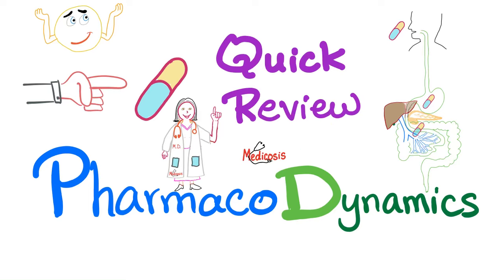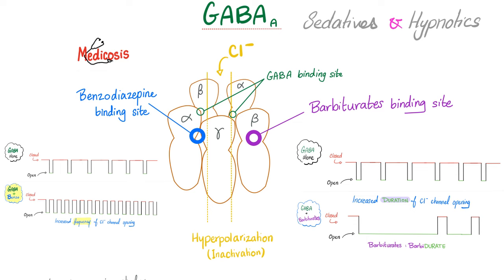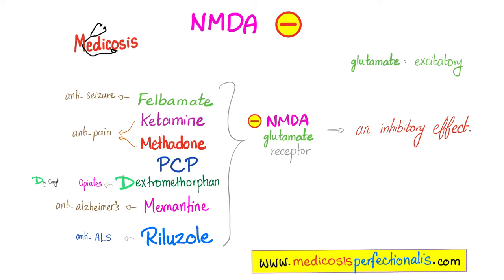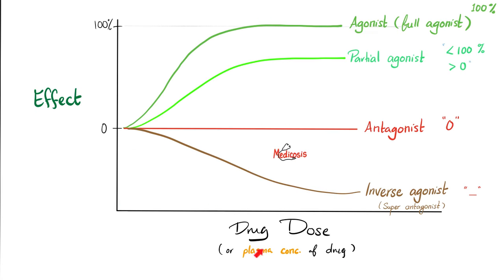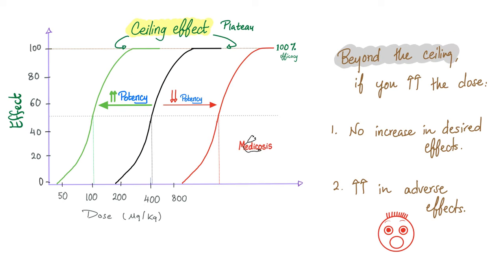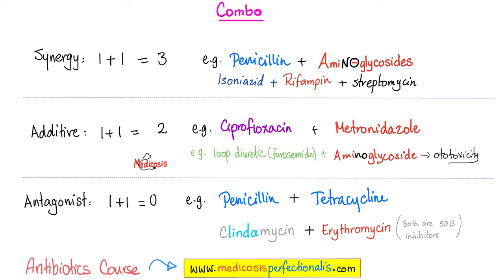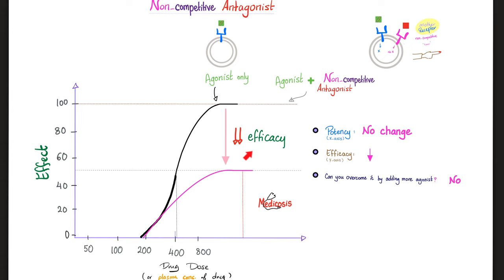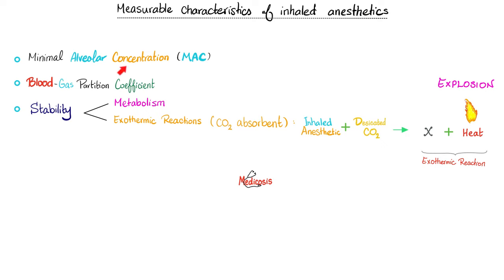Pharmacodynamics - What the med does to your body - Quick Review - Pharmacology Lectures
Pharmacodynamics | Quick Review | Pharmacology Lectures.

Happy studying!!